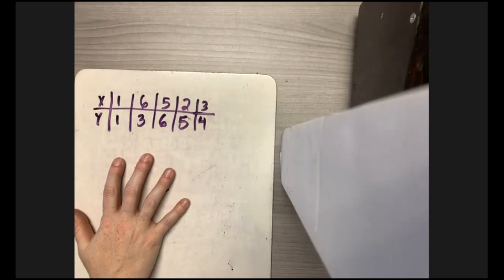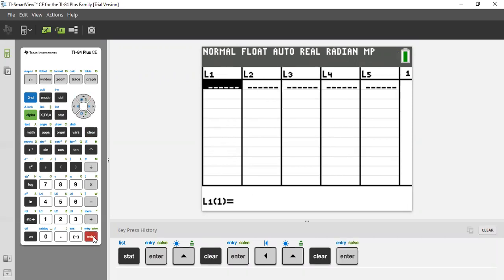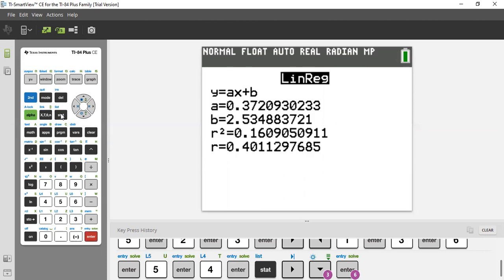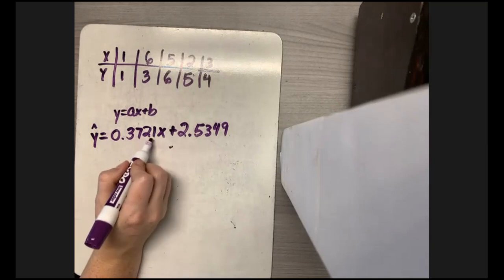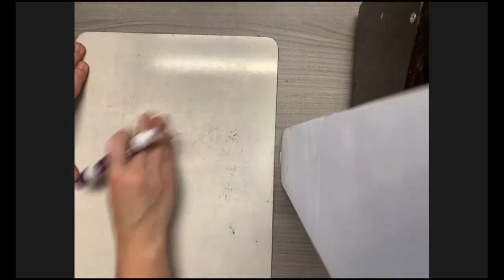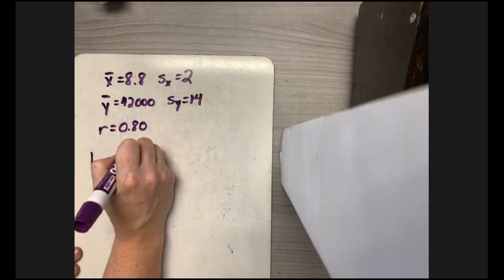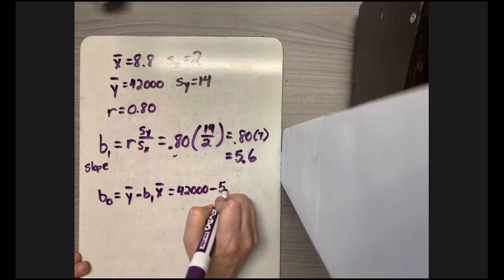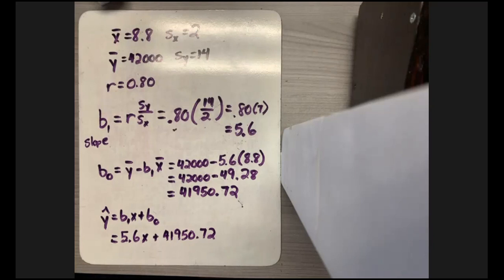TJC Math 1342 Section 4.2 Part 2 - Line of Best Fit with a Calculator